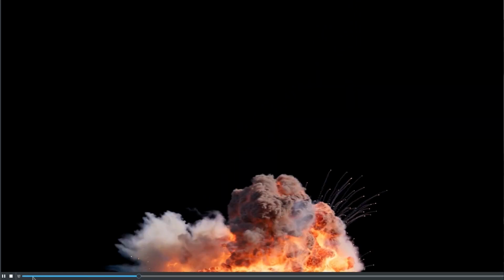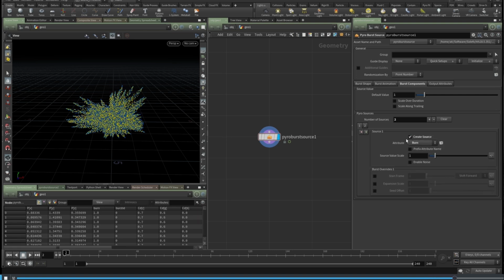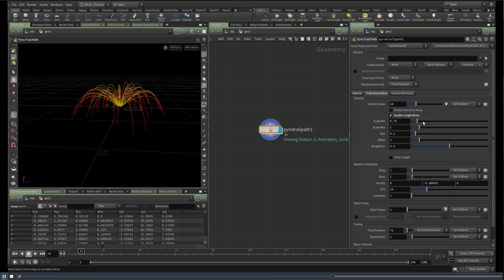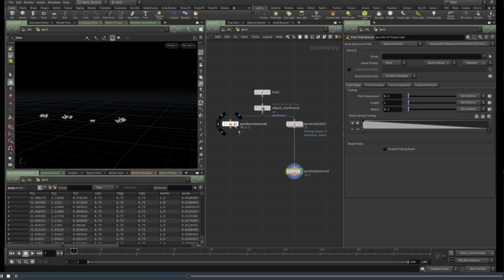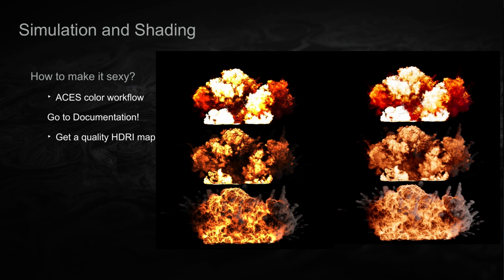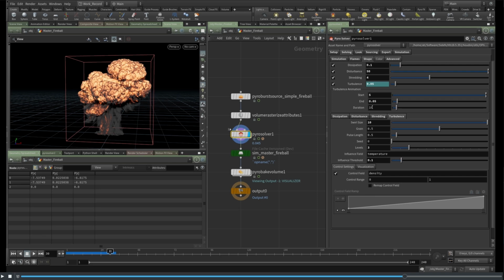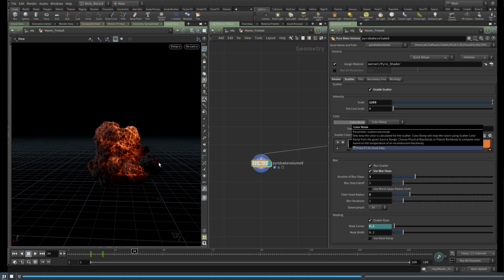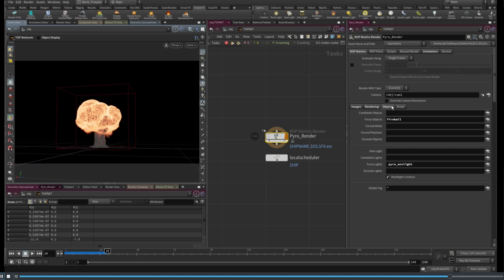Sexy Explosions | Attila Torok | Houdini 18.5 HIVE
From the Houdini 18.5 HIVE (Originally broadcast October 28, 2020)

This presentation functions as a brief overview of the new and updated pyro tools introduced in this release. The new explosion source tools allows you to easily shape your explosions to match real world references. We will use these tools to create sources for explosions ranging from small scale to complex large scale multiple explosions. These source tools drove the creation of new attribute manipulation tools (Attribute Adjust SOP nodes) that we will briefly touch on. Lastly we will discover the functionalities of the new pyro shading workflow, to create more realistic explosions through two examples.

Attila Torok is a London based FX TD working for SideFX. He has started out as a SideFX internship student after which he worked for Double Negative on projects like The Hunger Games: Catching Fire, Godzilla. Before coming back to SideFX he spent 4 years at ILM, where next to a list of movies like Doctor Strange, Avengers: Infinity War, Ready Player One, Star Wars: The Rise of Skywalker, he was building and maintaining tools for particle simulations, deformable and tearable rigid body simulations and for pyro used throughout the company.

0:00:00 Welcome
0:02:27 Introduction
0:06:32 Attribute Modification
0:11:22 Pyro Burst Source
0:19:06 Pyro Trail Wokflow
0:28:35 Combining Bursts and Trails
0:32:25 Blackbody vs. Color Ramp
0:35:06 Volumes for Shading
0:38:17 ACES Color Workflow
0:39:50 Custom Simulation Settings
0:43:42 Fireball
0:47:27 Side Explosion
0:48:44 Pyro Bake Volume
0:51:47 Pyro Shader
1:02:03 Building Render Setup
1:03:28 Ending Explosion